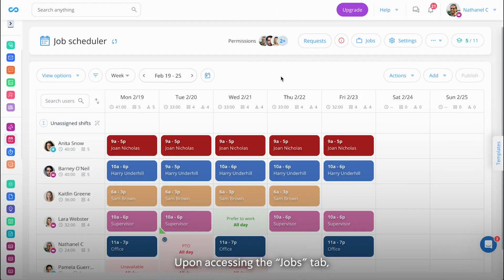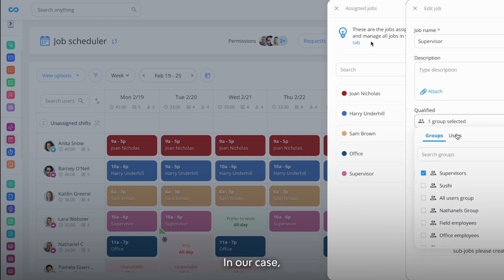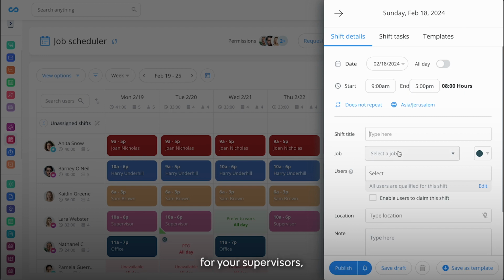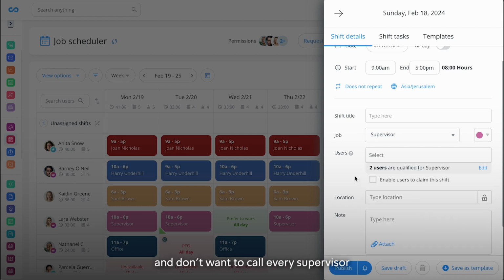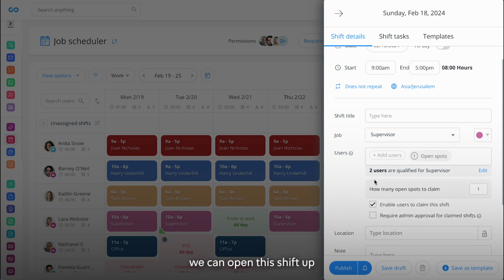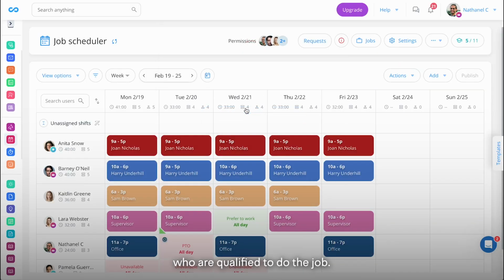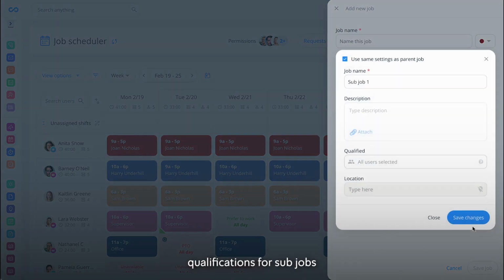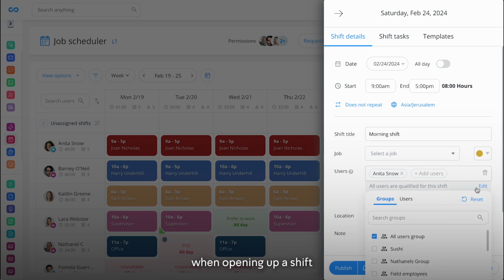Connecteam | Job Schedule | Shift Qualification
Connecteams' Job Schedule makes the entire scheduling process from planning to distribution to overseeing execution, simple, quick, and intuitive for both you and your employees. Simplify your scheduling with advanced features like templates, in-shift tasks, status updates, messaging boards, and more. In this tutorial how and why you should user shift qualifications.